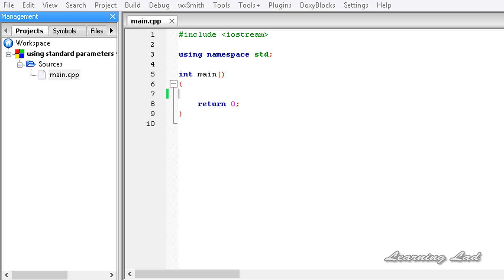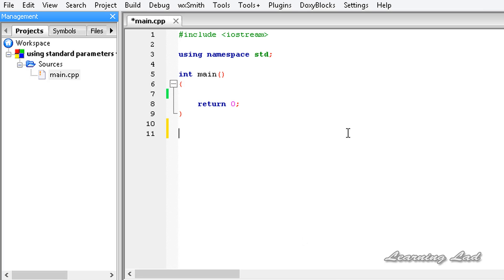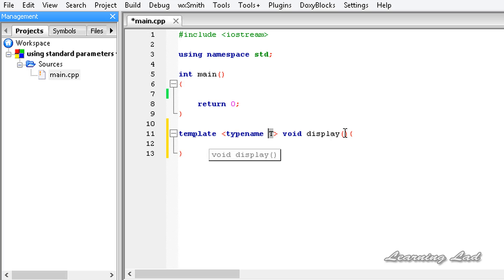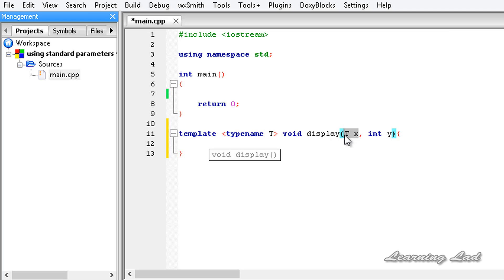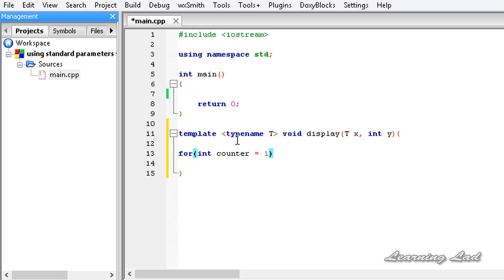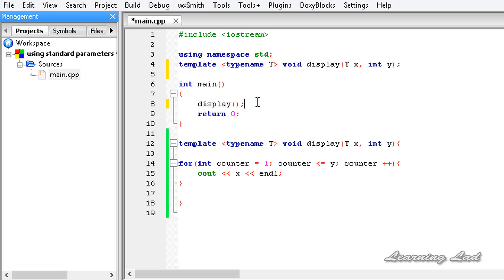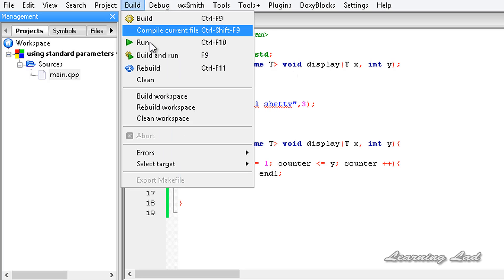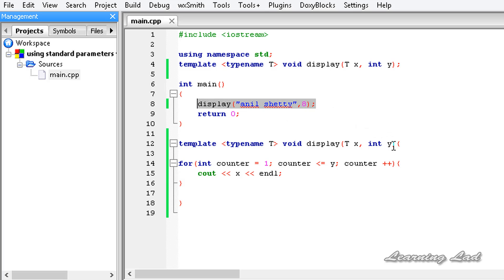Passing Standard Parameters to C++ Generic Functions | CPP Video Tutorial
In this c++ Video tutorial, you will learn how to pass parameters with standard data types to your generic function.

You are gonna learn how to define a generic function to take parameters with standard datatypes, how to use or call it in your program when it takes parameters of standard datatypes in detail with example.